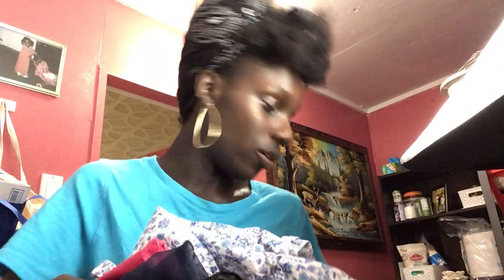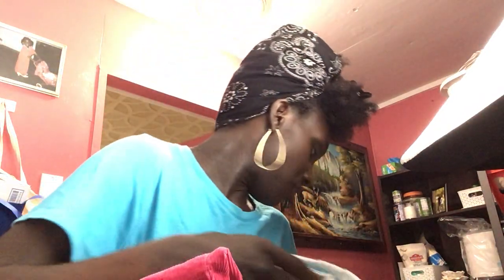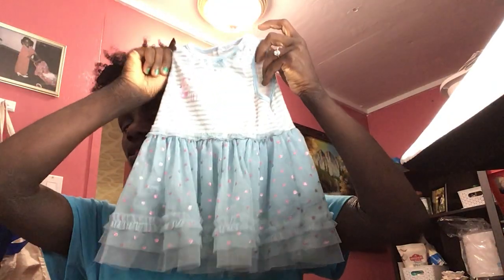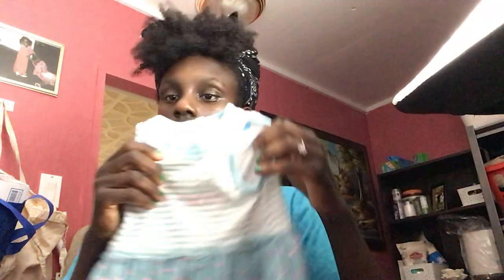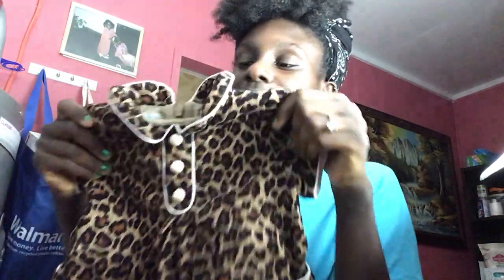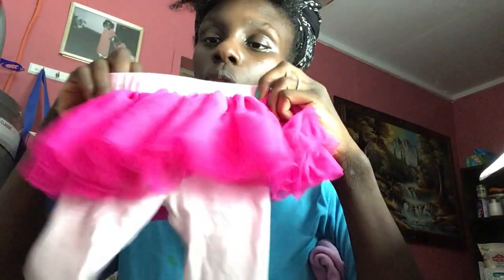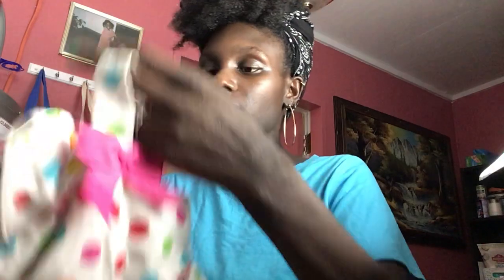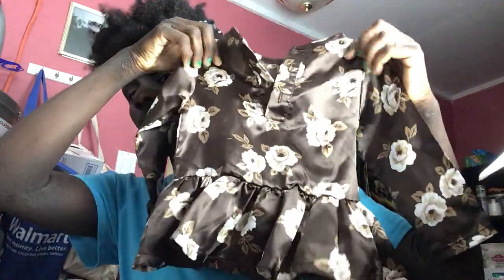BABY GIRL HAUL pt1 / POSHMARK/ MECARI/ mommaShyTy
I found some gems while cleaning out our closet! And yes this video is a reflection on momlife so enjoy .
Hi I’m momma Shyty
I hoped you enjoyed this video.
Poshmark  eclecticstyl
Mecari eclectic style